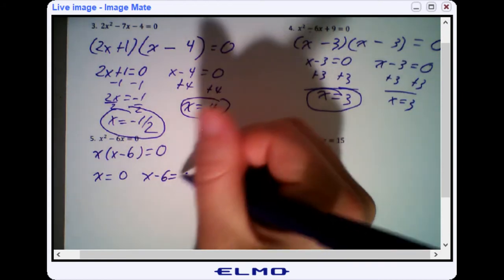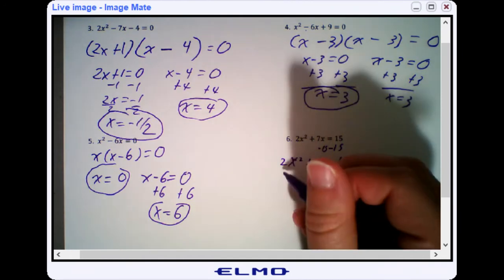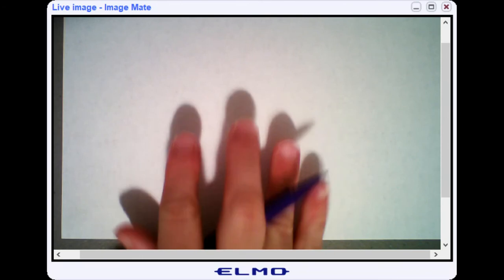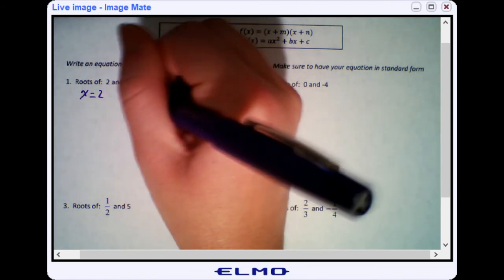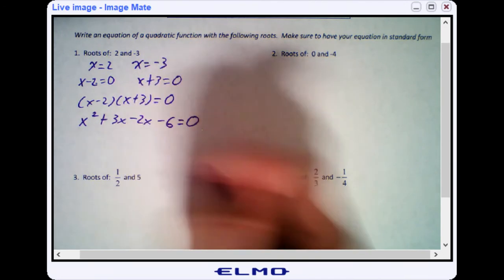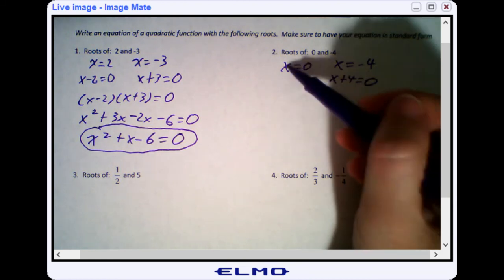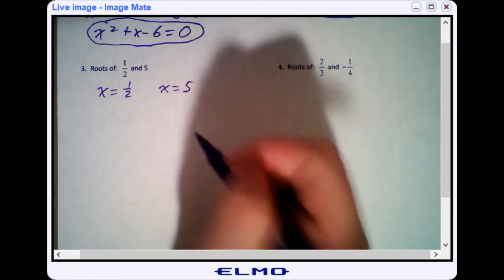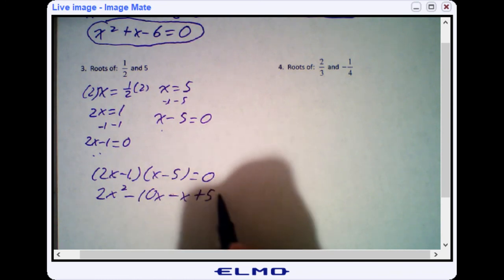Solve quadratics by factoring part 2: Oct 8, 2020 9:19 PM